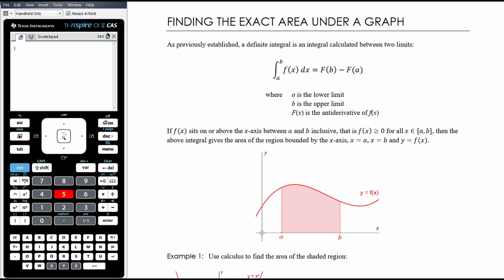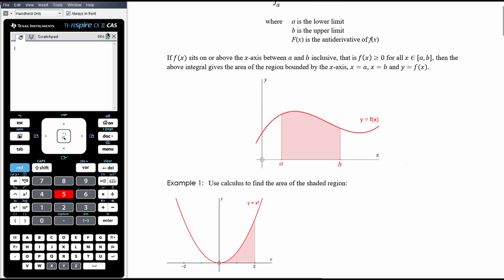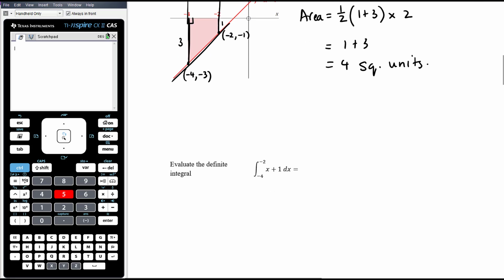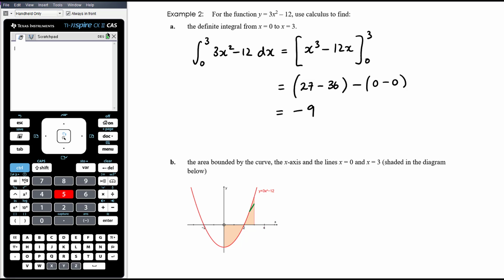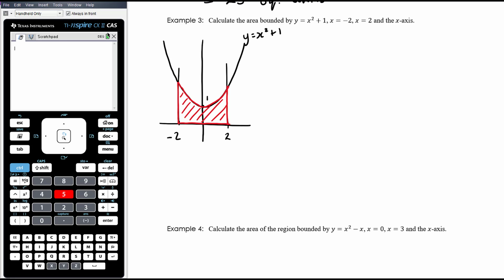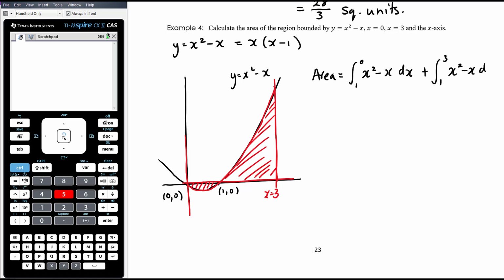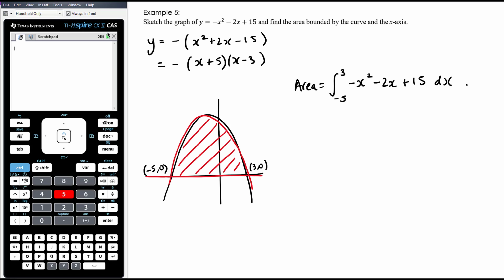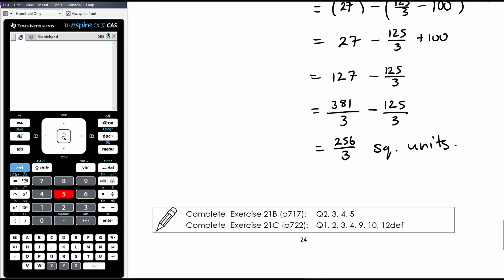Finding the exact area under a graph | Unit 1 and 2 VCE Maths Methods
As we continue with online learning during the COVID-19 pandemic, I will continue to record my lessons here on YouTube.

My Year 11 VCE Mathematical Methods class are continuing their study of calculus. In this topic, we will introduce integration.

In this video, we look at how definite integrals can be used to find the area between a graph and the x-axis.